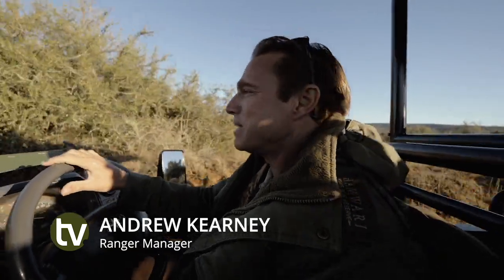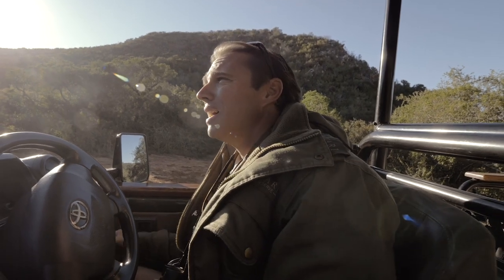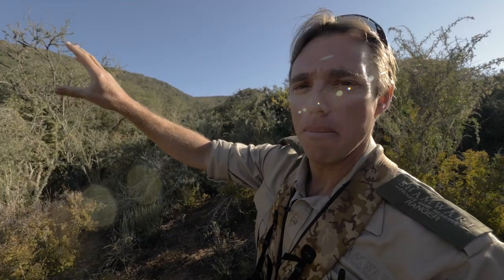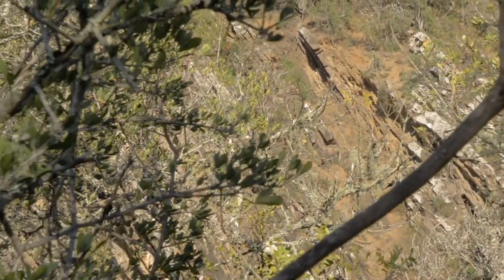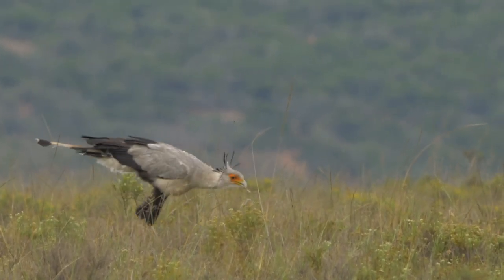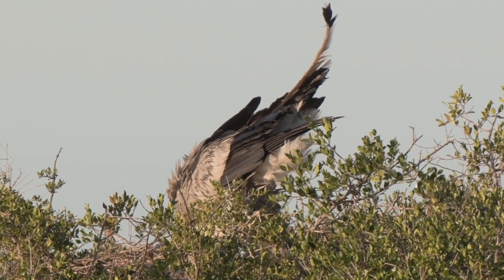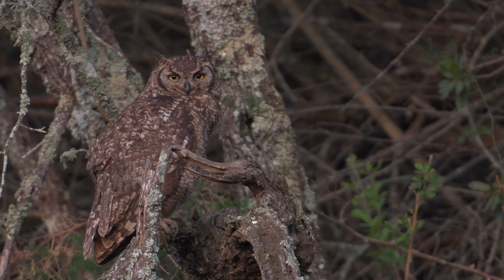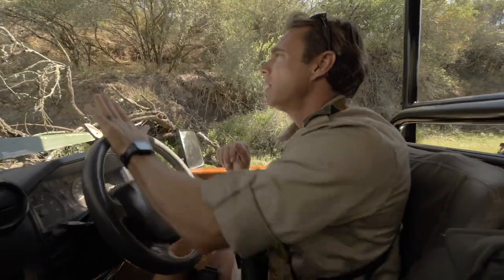Raptors: The African Birds of Prey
One of the special elements about visiting @shamwariprivategamereserve is the diversity, not only in the environment but also the diversity of animal species. Join us this week as we journey from the forested woodlands, the open savanna and down the river lines in a matter of minutes and investigate some of the unique birds of prey found within these lush ecosystems.